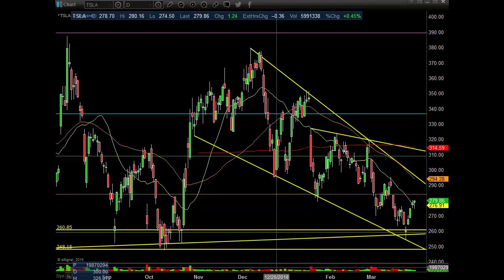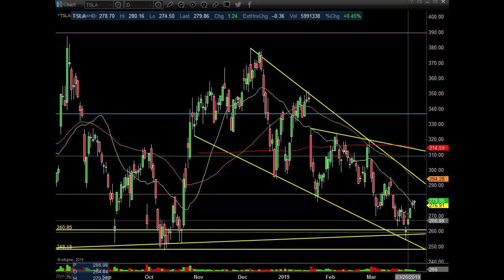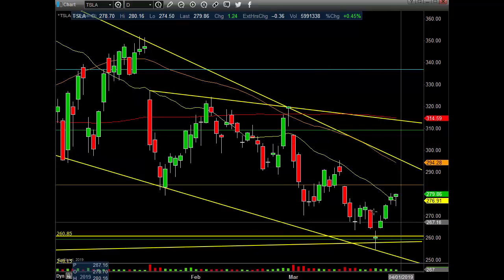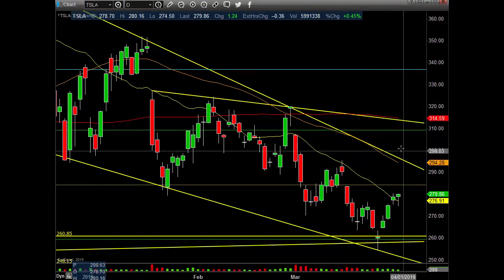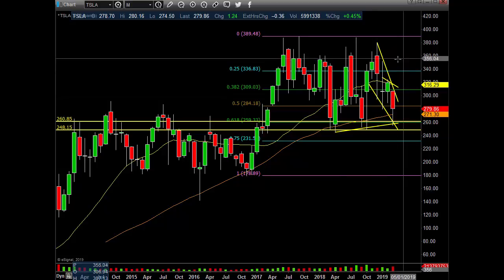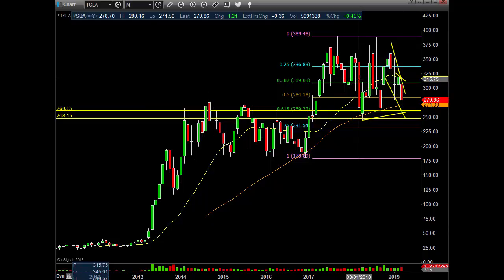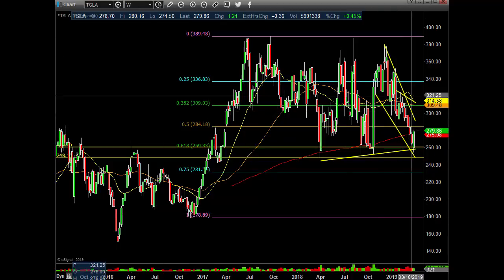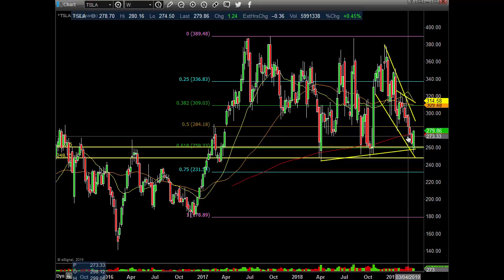$TSLA Weekend Update Technical Analysis 3 31 2019